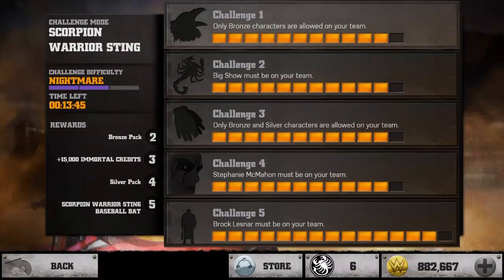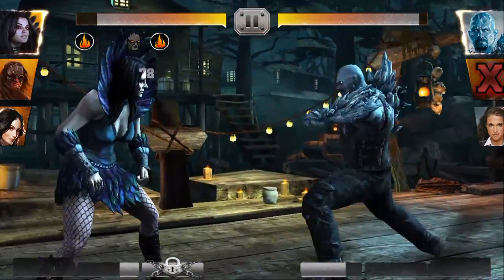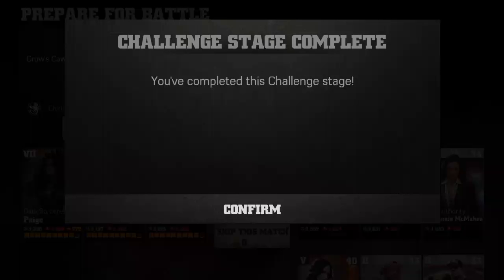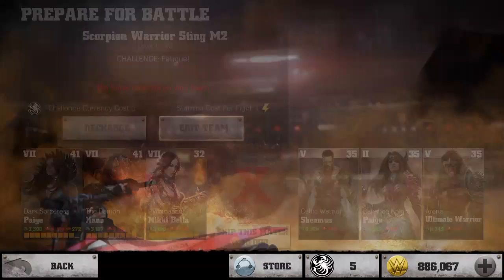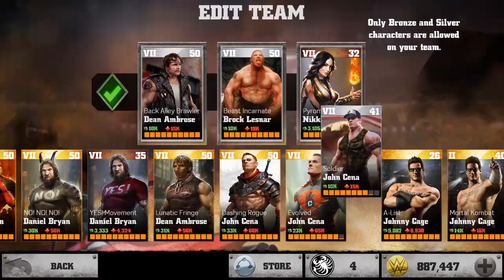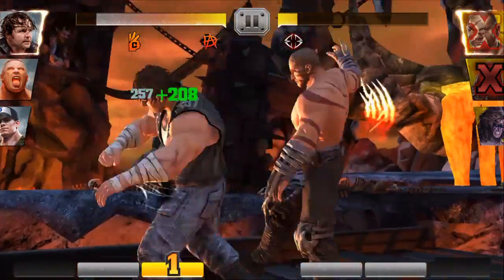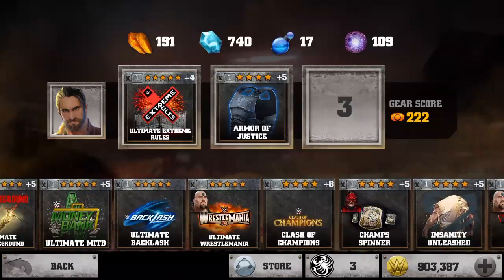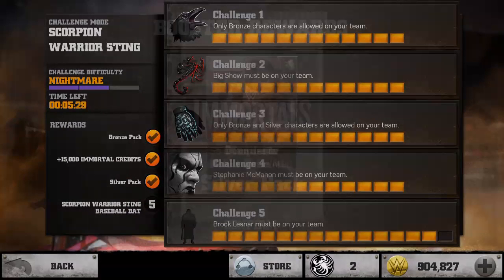Wwe Immortals- Undertaker's Gauntlet- Scorpion Warrior Sting gets One Shotted!!!!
Hi guys and i am back with another Wwe Immortals Video and today i will be doing my Scorpion Warrior Sting Nightmare mode completion of the Last Undertaker's Gauntlet

I had only 10-12 mins left before the challenge gets over. And i had to hurry a bit
Sorry for the previous video as the voice was low...
Also the new multiplayer Season is out which is Bret Hart... good card..
The Undertaker Gauntlet is over and this is the last one

▪If you have enjoyed the video pls hit that that Thumbs Up Button👍for Me.
▪If you have any questions, quries pls ask them in the comments section down Below.

I WANNA THANK YOU GUYS FOR WATCHING.

Keep on watchin and Keep on gamin
Until next time Your pal , Nayan.